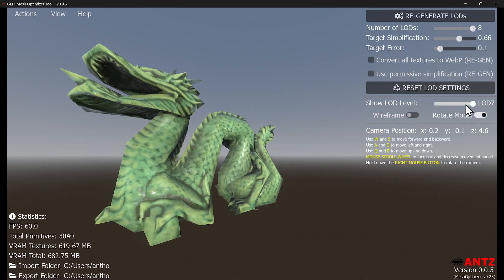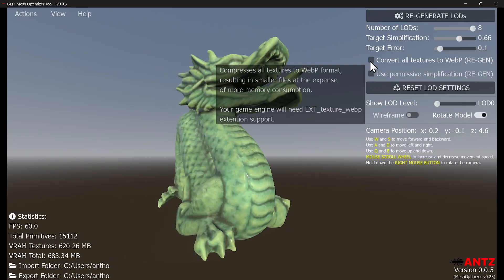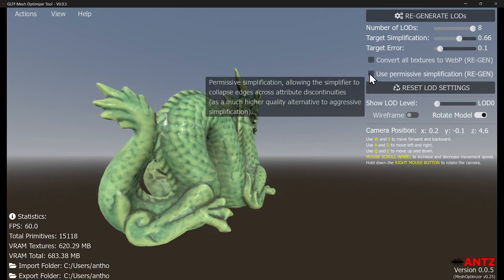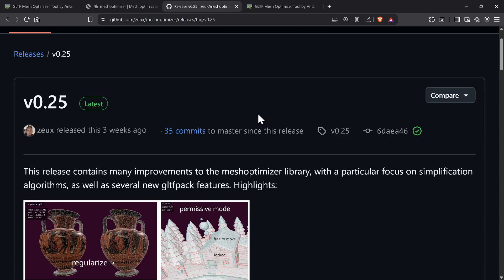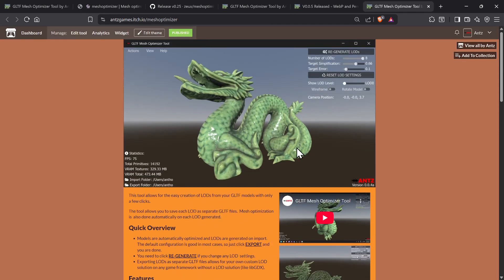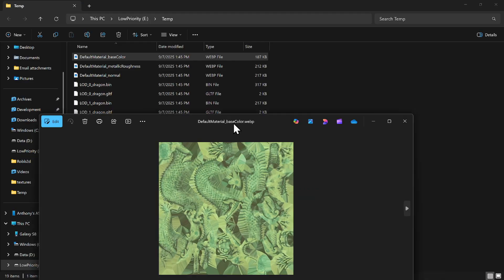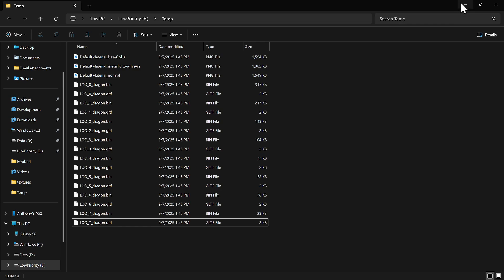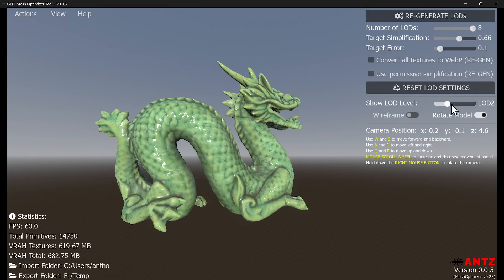New features in GLTF Mesh Optimizer Tool - V0.0.5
Easily create LODs and optimize your GLTF files.

When you use Unity, Unreal, or Godot you automatically get LoD generation.

However, there are many older game frameworks/engines (like libGDX) that have not LoD generation, so this tool is for those older, less capable frameworks.

V0.0.5